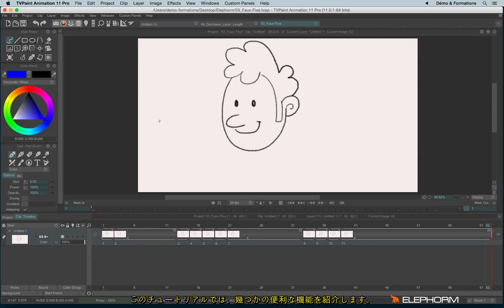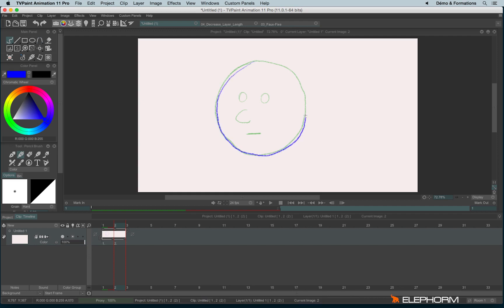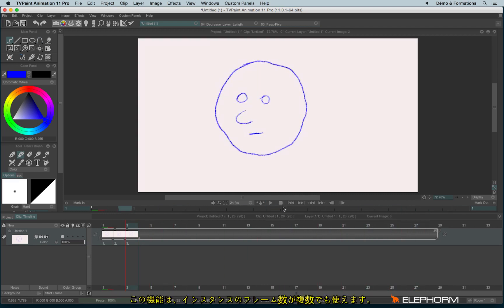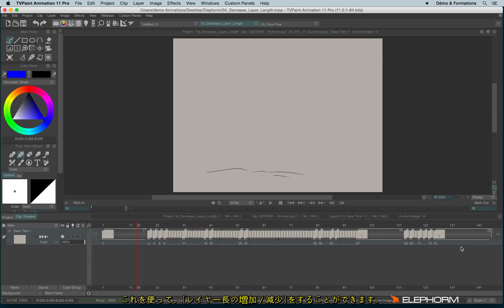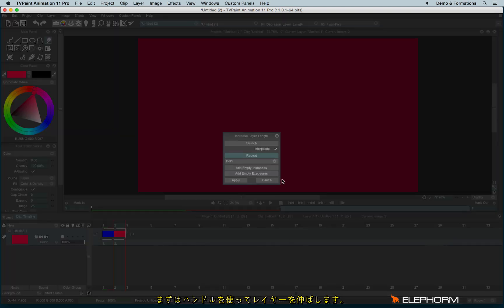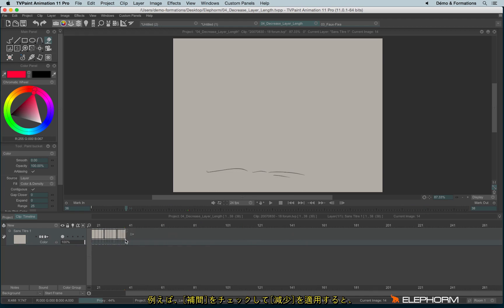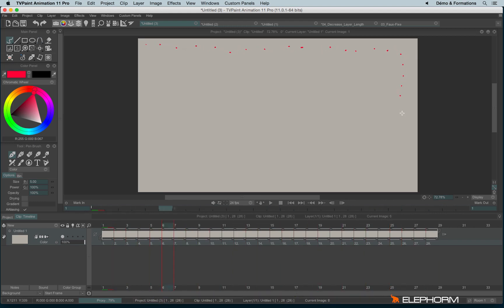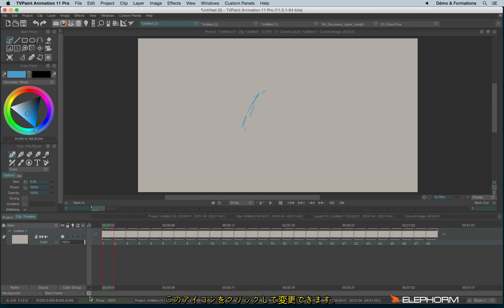アニメーション：便利な機能 (TVPaint Animation 11 チュートリアルビデオ)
- 「くり返し画像」で輪郭線が少し震えているような効果を出しましょう。
- 「レイヤー長さの増加・減少」の設定を理解しましょう。
- 　ストロークアニメーターの魅力：Ctrlキーを押しながら描く場合、自動的にフレームを移動して描画できます！
- 開始フレームの設定を把握しましょう。